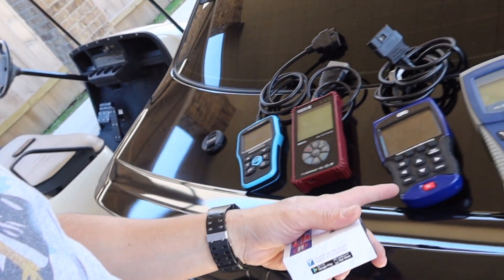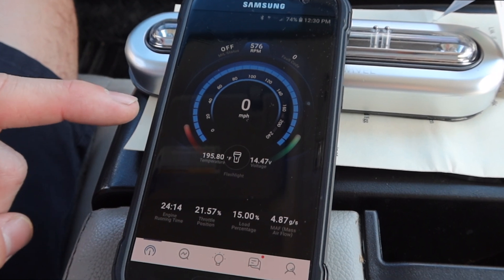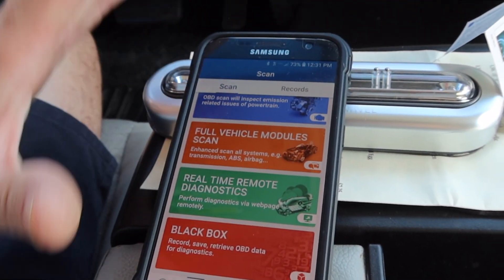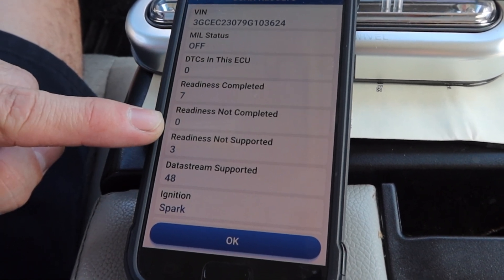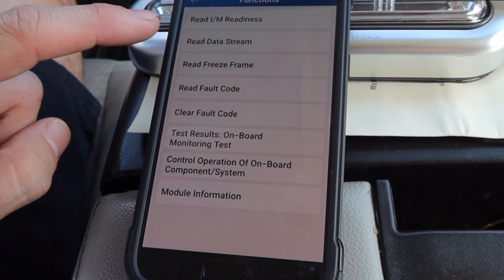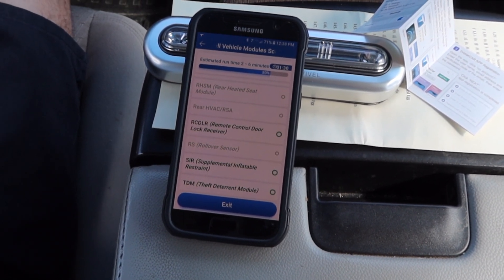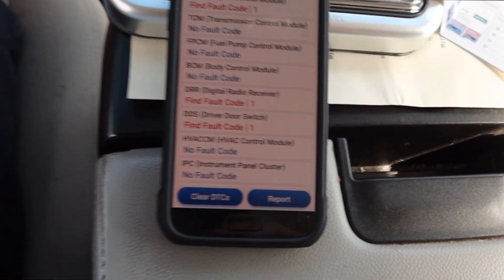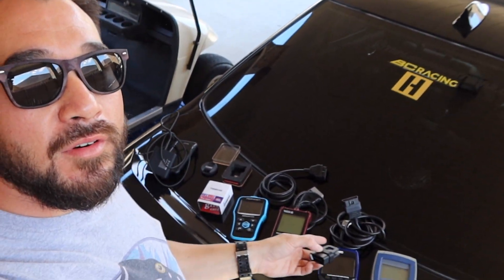Thinkcar 1s Bluetooth OBDII Scanner Full Systems Diagnoses / C0050 Fix Service Stability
Thinkcar 1 Bluetooth OBDII Scanner Full-Systems Diagnoses for iOS and Android
Real Time Remote Diagnostics and Full Vehicle Modules Scan, Thinkcar 1 provides a 60-day free trial for one VIN (a yearly $9.95 subscription fee for each VIN is required after the expiration).

Black Box only requires one-time payment of $25 for all car models

BlueDriver LSB2 Bluetooth Pro OBDII Scan Tool for iPhone & Android

Tools used

4k Hd Camera
1080p Action Camera